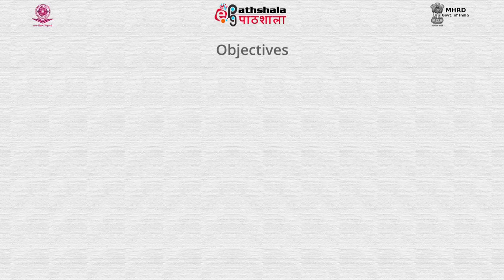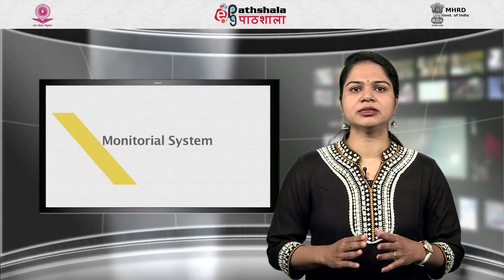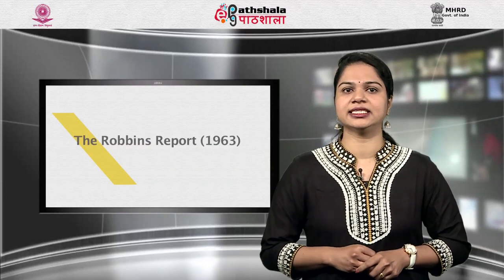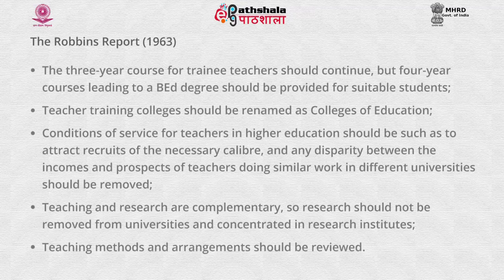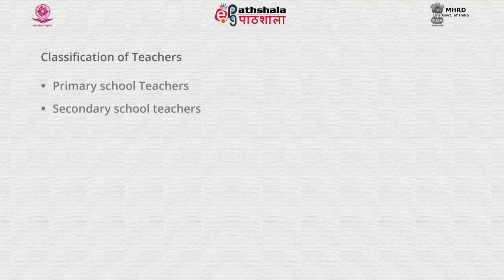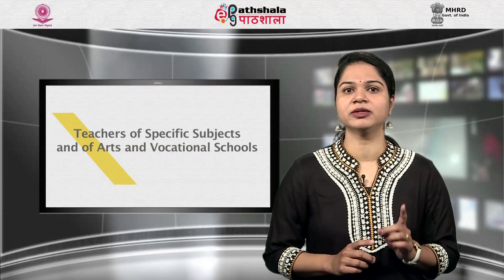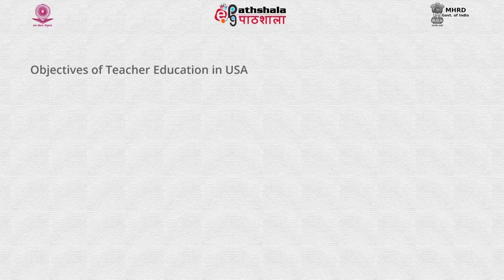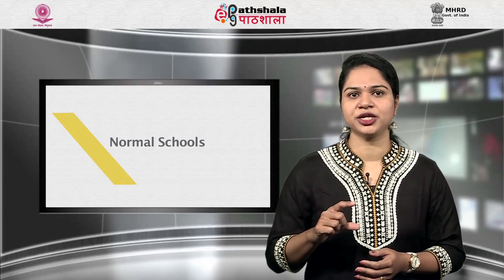Teacher Education in UK and USA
This video is from the paper -Historical, Political and Economic Perspectives of Education , From the post graduation in Education.